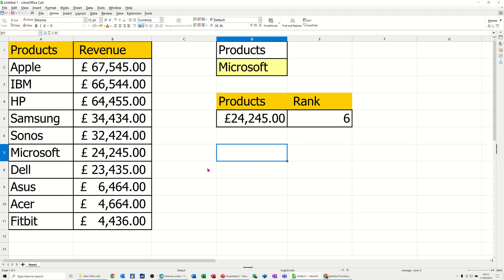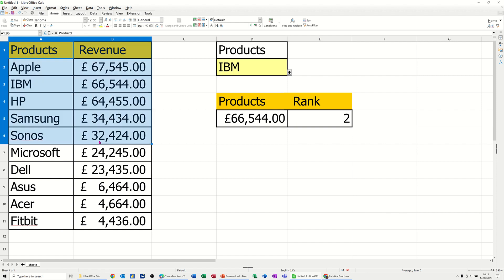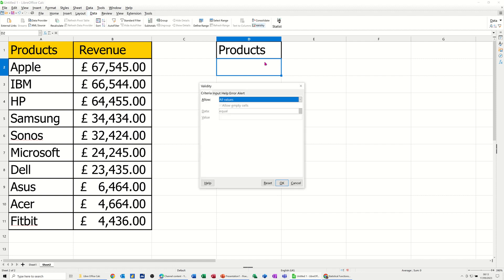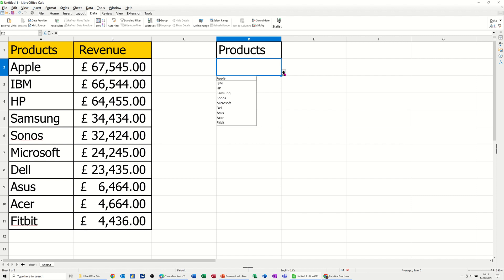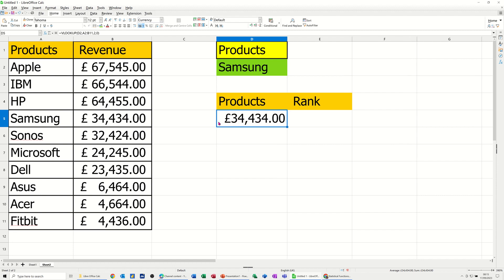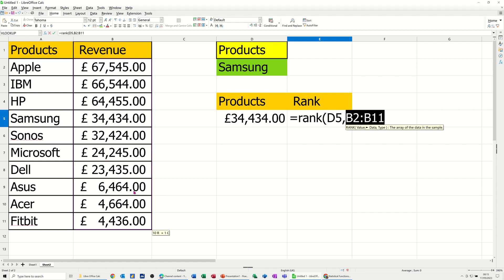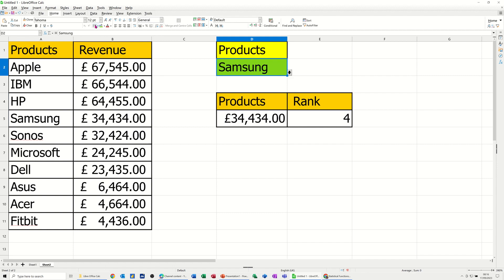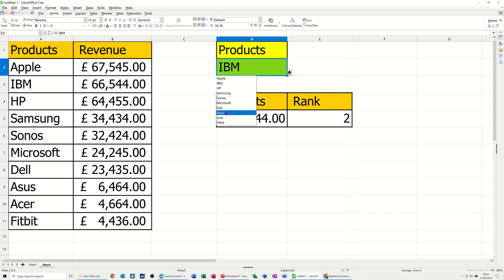How to rank a list based on a product in LibreOffice Calc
To use the RANK function with a VLOOKUP in LibreOffice Calc, you need to follow these steps:

1. In a column to the left of your data, use the RANK function to assign a rank to each value based on your criteria. For example, if you want to rank the values in column A from smallest to largest, you can use this formula in column B: =RANK(A2,$A$2:$A$10,1). This will give the smallest value a rank of 1, the second smallest a rank of 2, and so on. You can drag the formula down to fill the rest of the column.
2. In another column to the left of your data, enter the numbers 1, 2, 3, etc. up to the number of rows in your data. This will be the index column for your VLOOKUP function. For example, if you have 10 rows of data, you can enter 1 in cell C2, 2 in cell C3, and so on until 10 in cell C11.
3. In the column where you want to display the sorted data, use the VLOOKUP function to look up the value corresponding to each rank. For example, if you want to sort column A and display it in column D, you can use this formula in cell D2: =VLOOKUP(C2,$B$2:$A$11,2,0). This will look up the value of 1 in column C, find it in column B (the rank column), and return the corresponding value from column A (the value column). You can drag the formula down to fill the rest of the column.

LibreOffice Calc tutorial. How to rank a list based on a product in LibreOffice Calc